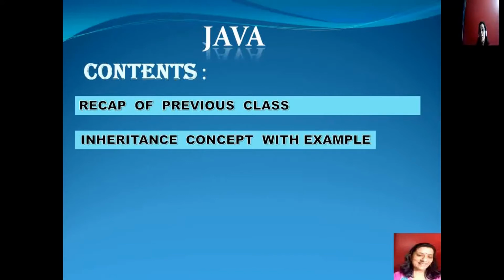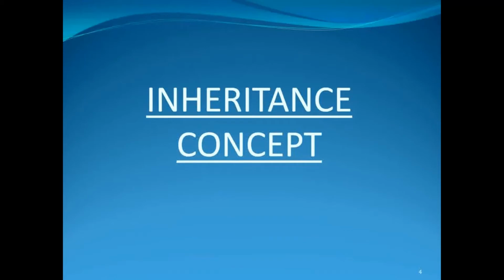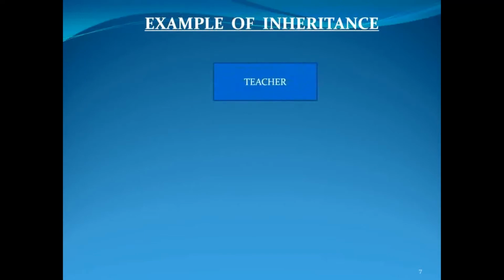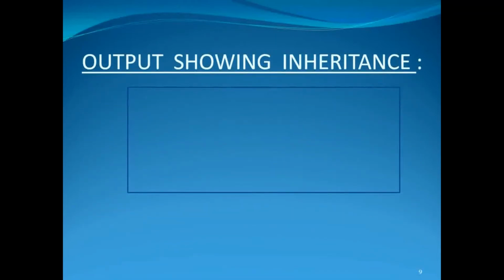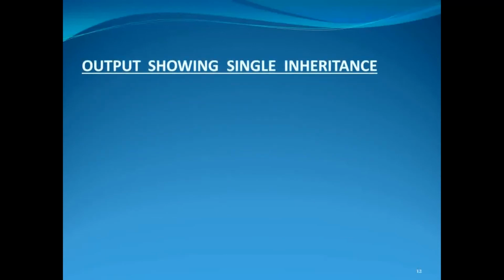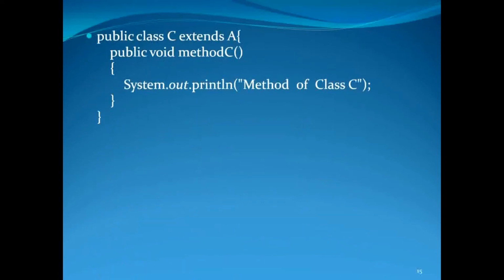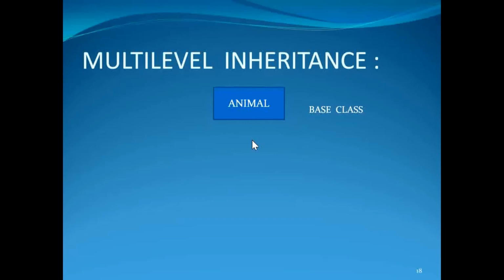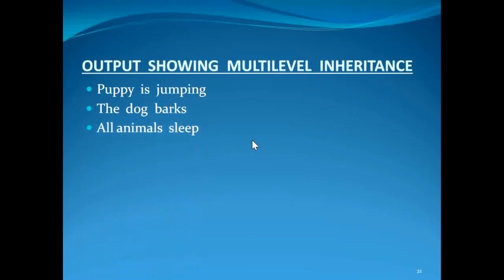INHERITANCE CONCEPT OF JAVA JAVA TUTORIAL VOLUME -2 12 5 2021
This  tutorial  will contain all the  topics  related  to  java  from  scratch  in  a  simple  manner  with  a  lot  of  examples , so  that  even  the  beginners  can grasp the  knowledge  easily  and  at  the  end  they  can  develop  their  own  project independently.
I  am  grateful  to  all the  different  books , teachers ,  google    for  providing  me  the  knowledge  to  make  this  online  course.
TOPIC : INHERITANCE CONCEPT OF JAVA